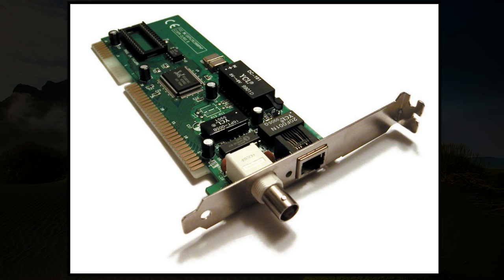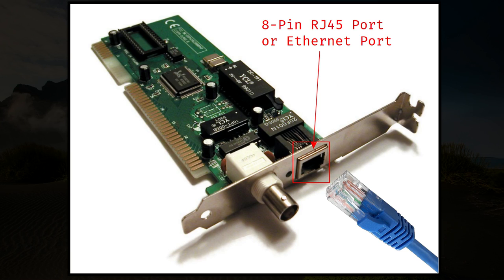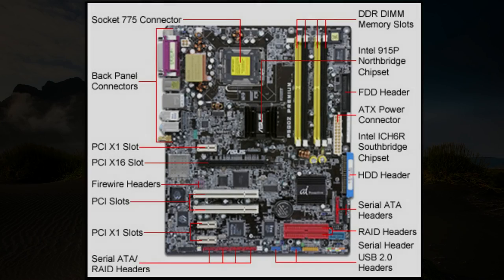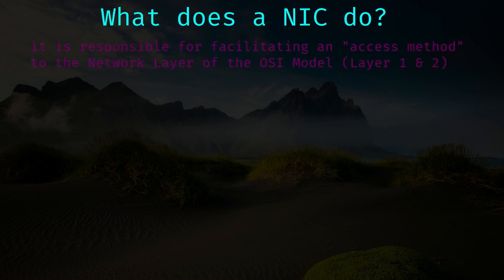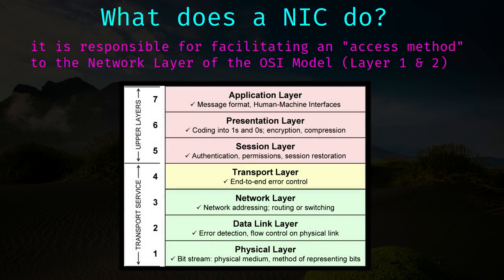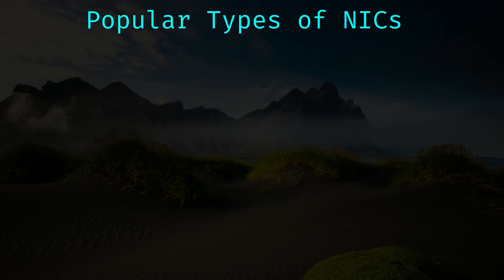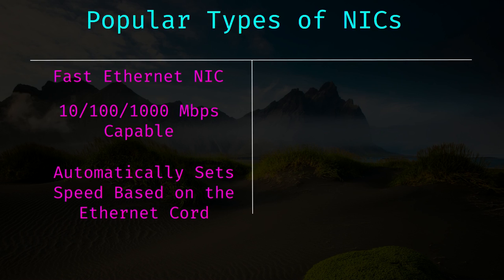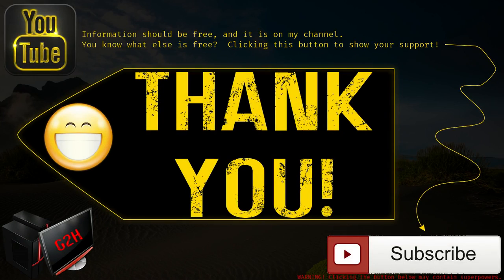Guide2Networking | #2 What is a NIC?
Learn the basics of a NIC, explained simply.

Questions?  Requests?  Discussions?